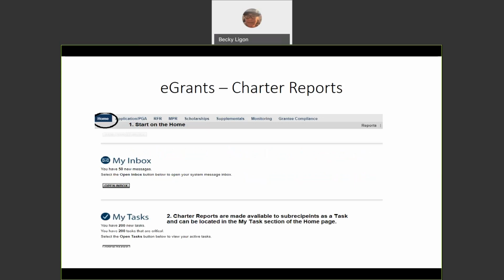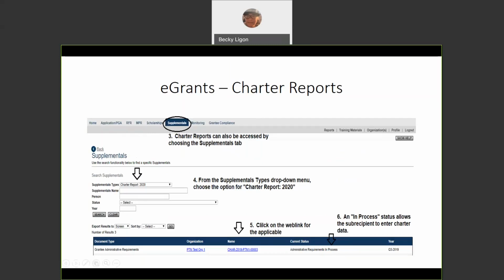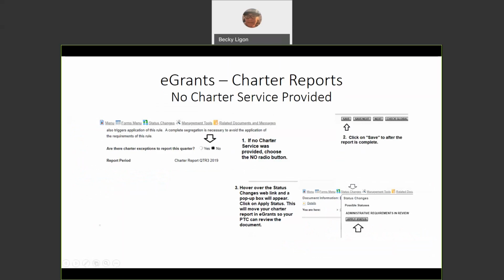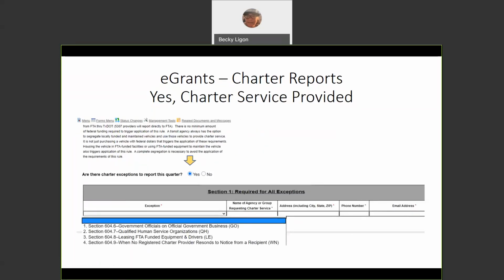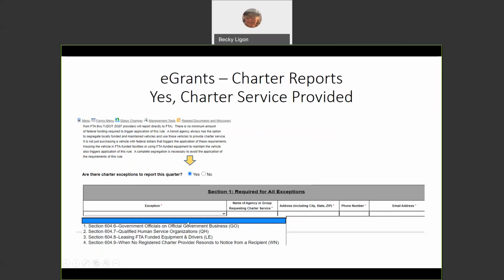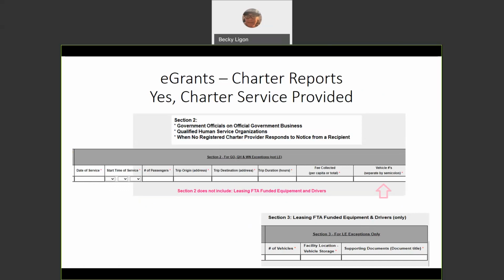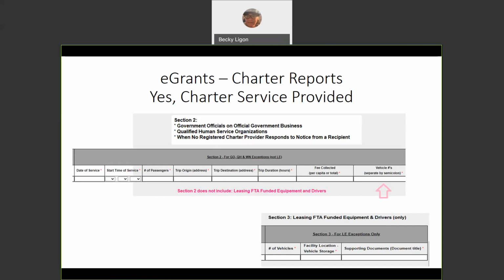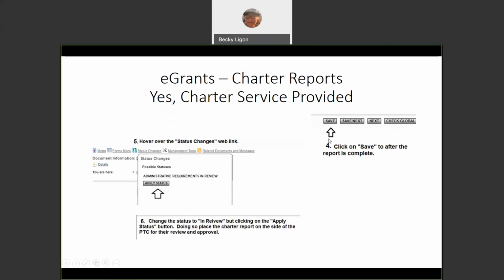eGrants Charter Reports – Tutorial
eGrants Charter Reports – Tutorial from July, 2020.